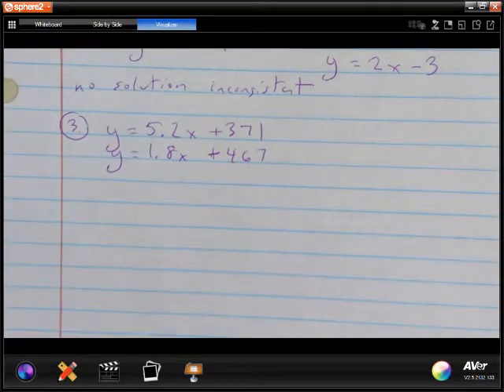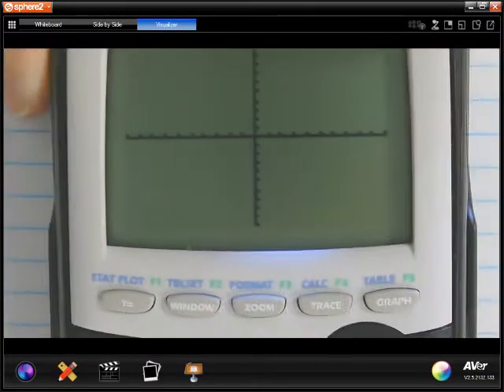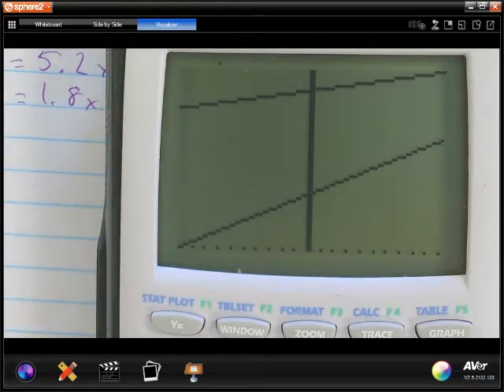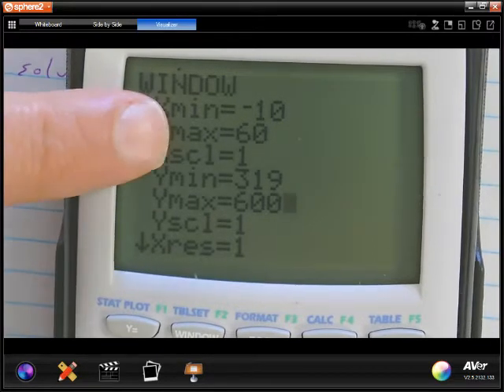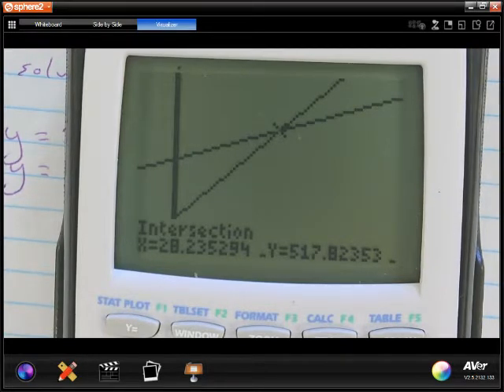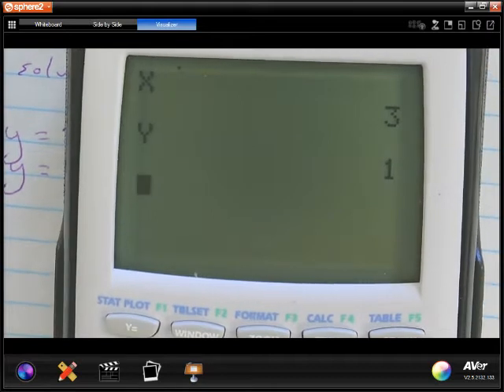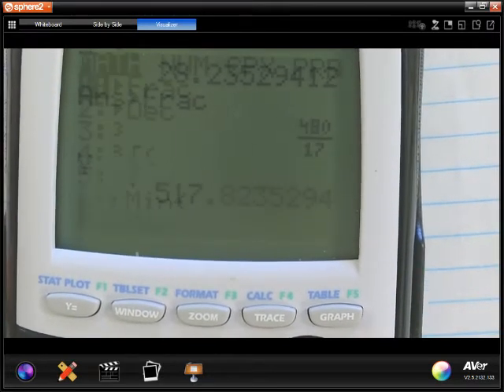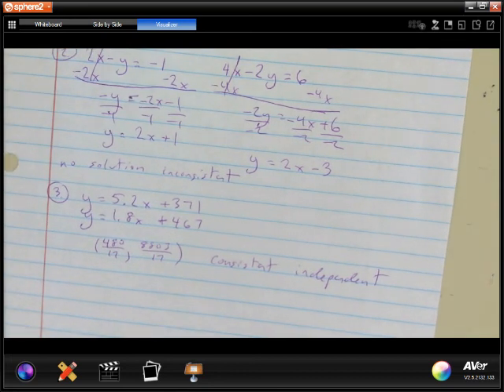11-28-17 Solving Systems of Equations by Graphing Ex 3